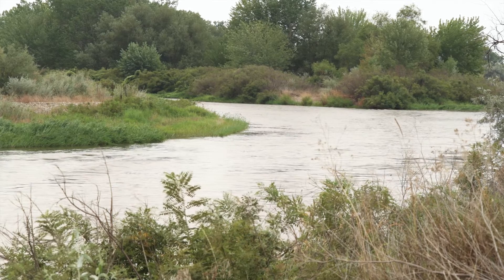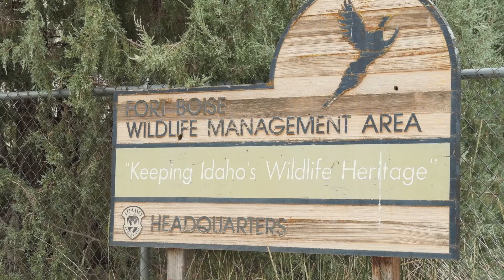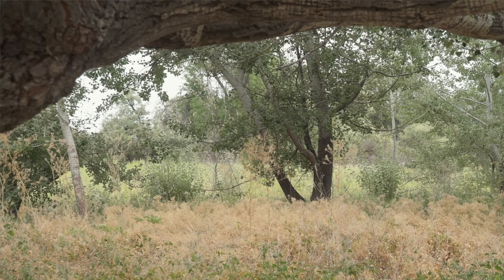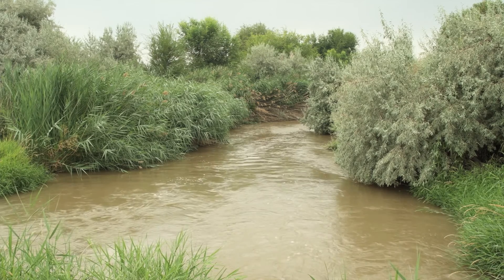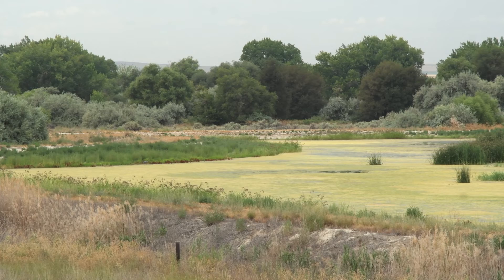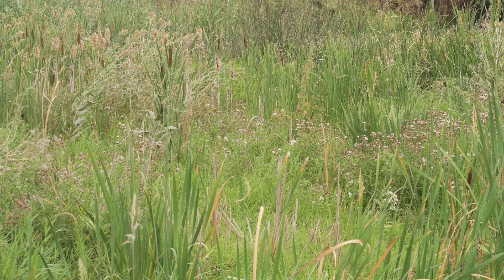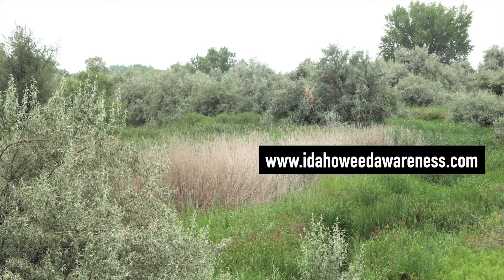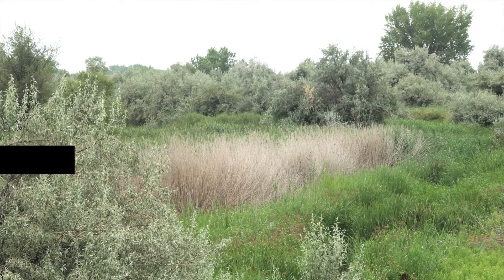IWAC Fort Boise Wildlife Management Area - Video 1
Tyler Archibald of Idaho Fish and Game discusses how noxious weeds  affects the Fort Boise Wildlife Management Area, how they work to keep invasive species out and why it's important for all using Idaho's public areas to be careful they aren't spreading any unwelcome invaders.

MB01U6IABWPIVNP